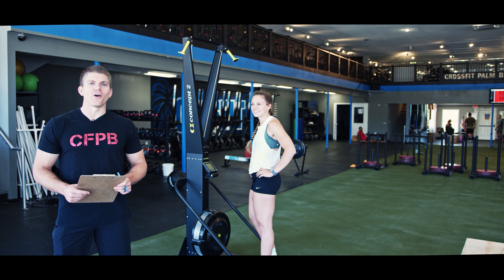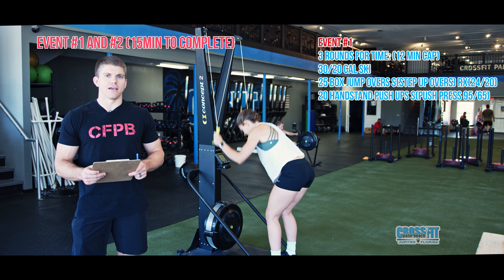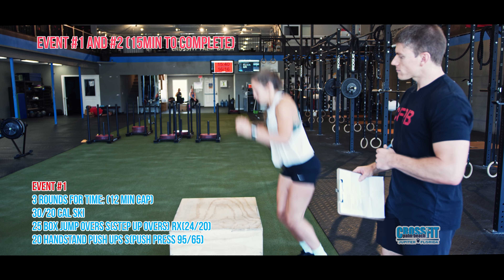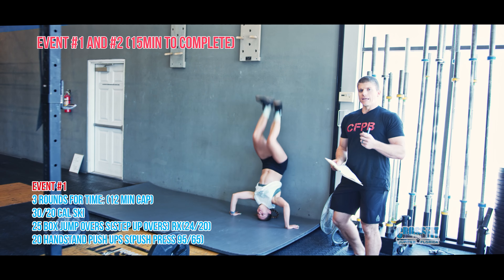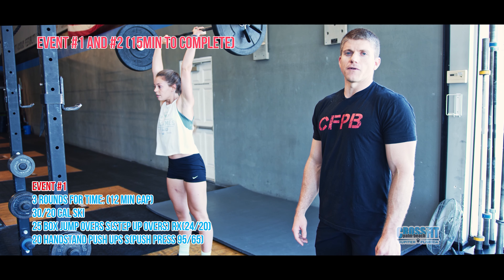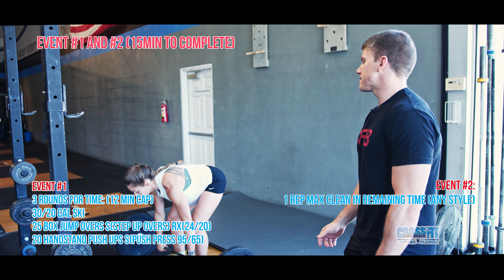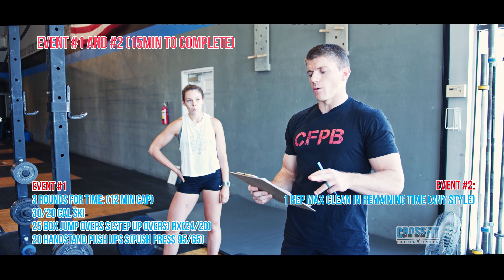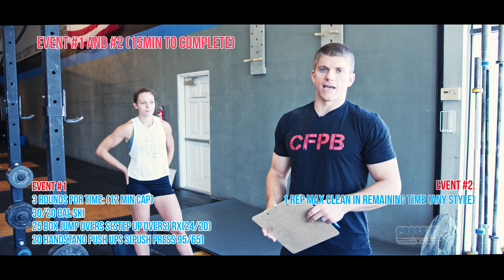CrossFit Palm Beach - Deadly Duo 2018 - Events 1 & 2 Standards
Event 1 & 2 Standards for our 2018 Deadly Duo

On a 15Min running clock
Event 1:
3 Rounds for Time (12 Min Cap)
30/20 Cal Ski
25 Box Jump Overs S(step overs) RX(24/20)
20 Handstand Pushups  S(push press 95/65)

Event 2:
1 Rep Max Clean (any style) in remaining time